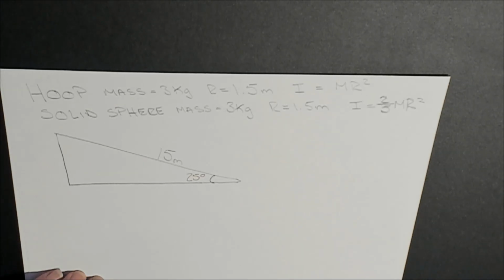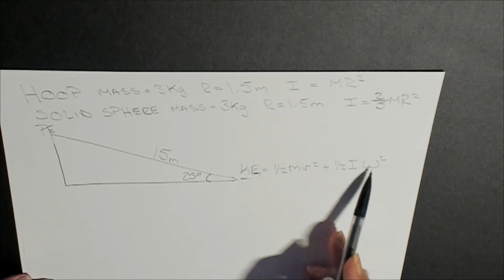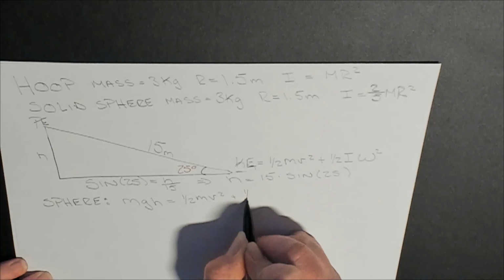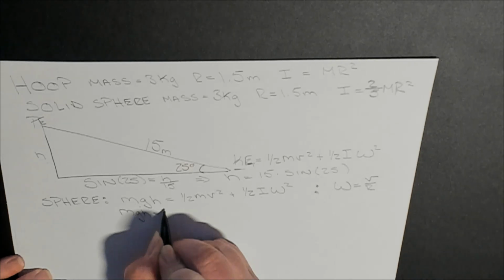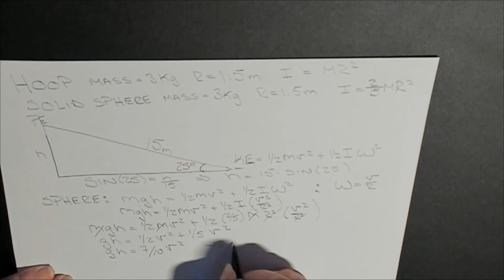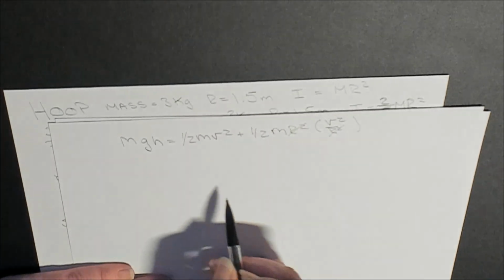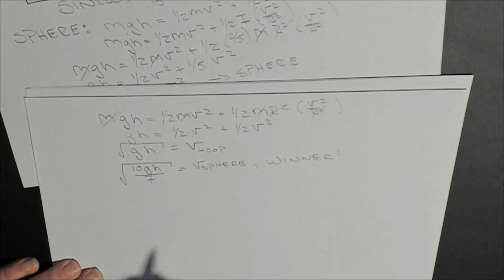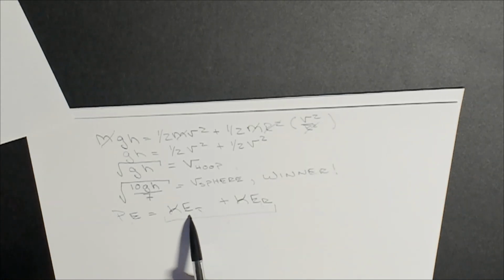rotational and kinetic energy and conservation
We will look at the impact of mass, radius, and shape (moment of inertia) on how fast something is going at the bottom of the hill.  We work through the conservation of energy.  I am assuming my students have already developed an understanding of inertia and how moments of inertia are calculated, as well as rotational kinematics.